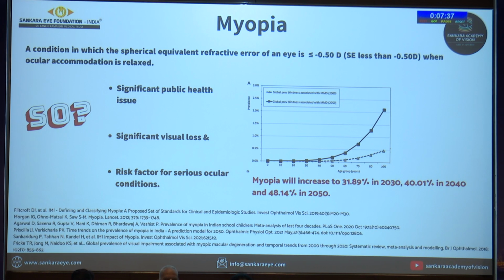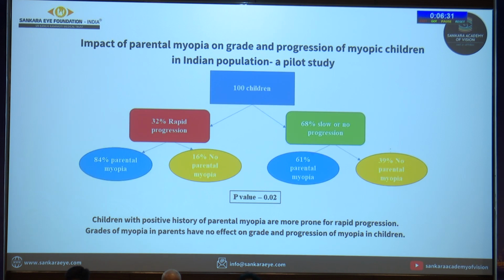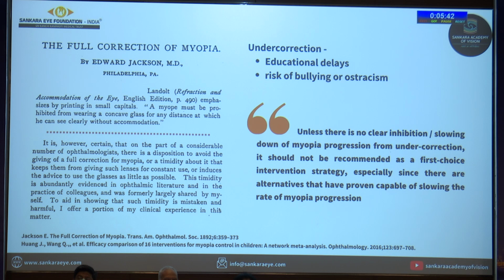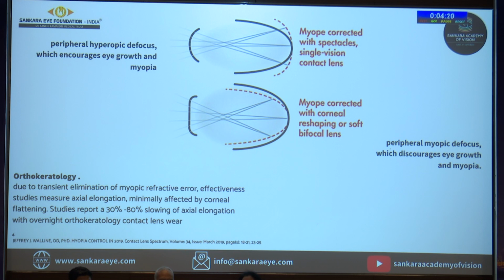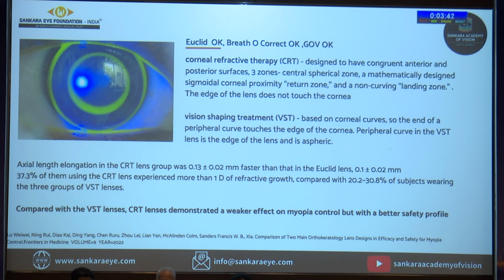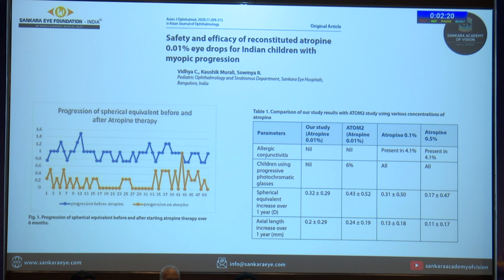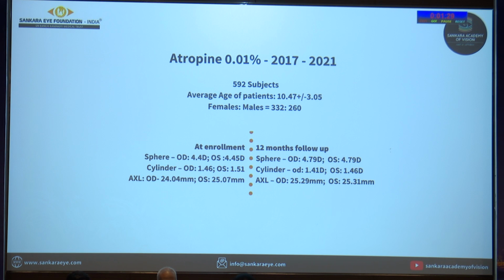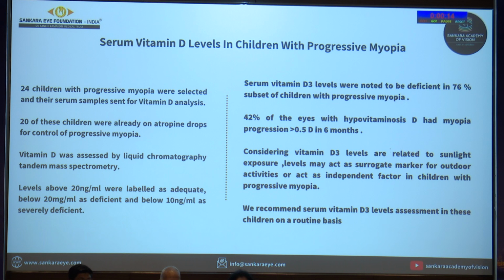AIOC2022 GP15 topic Dr Kaushik Murali Keynote Address by Dr Kaushik Murali Childhood Myopia Manageme